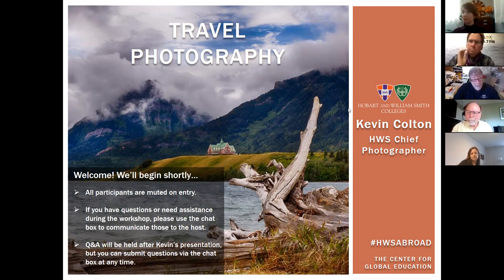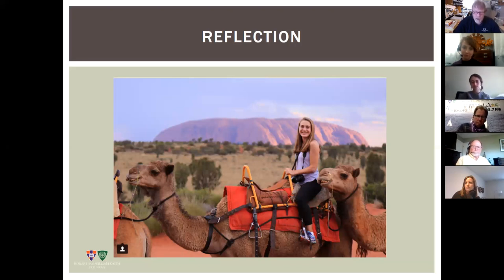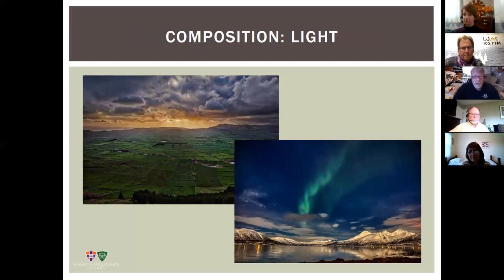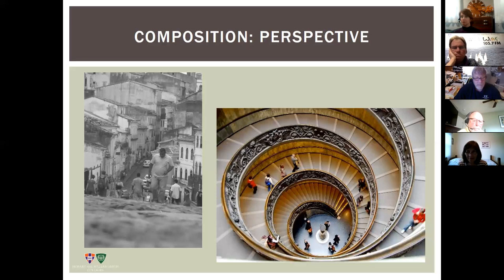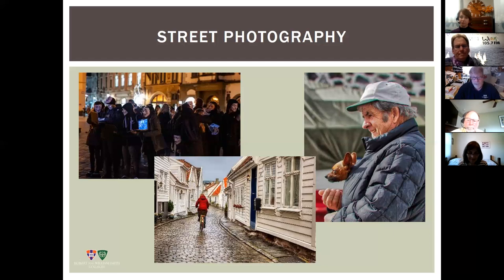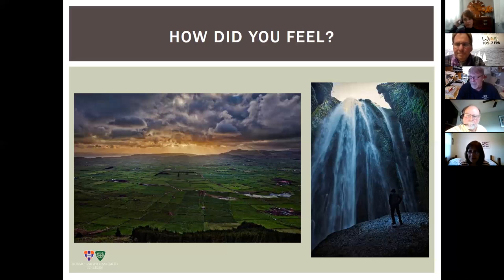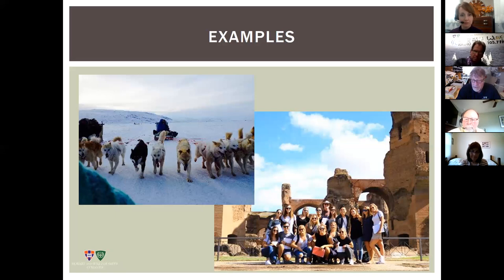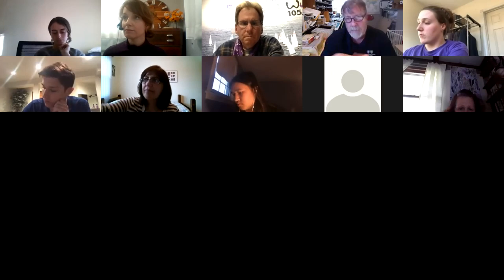Travel Photography Workshop